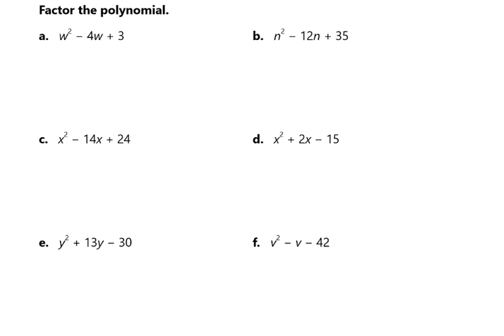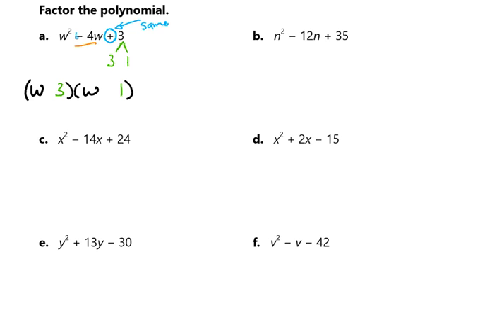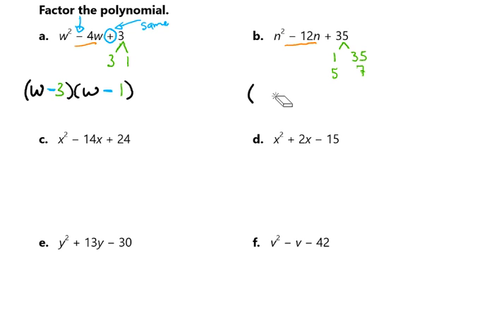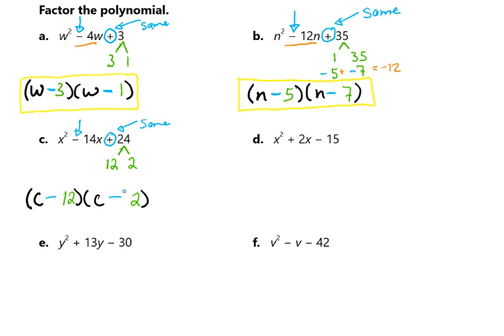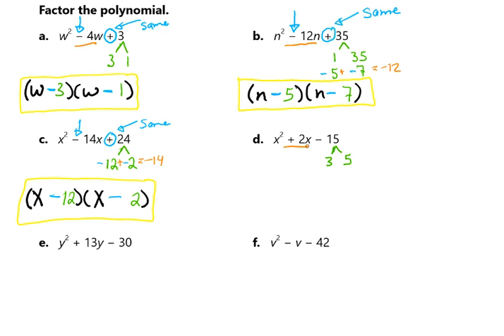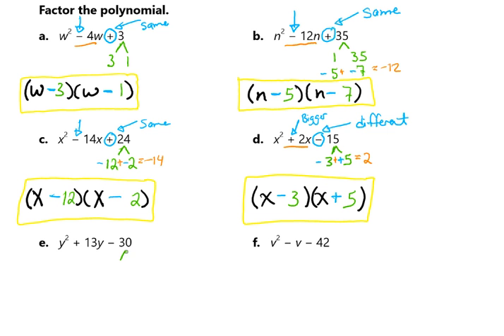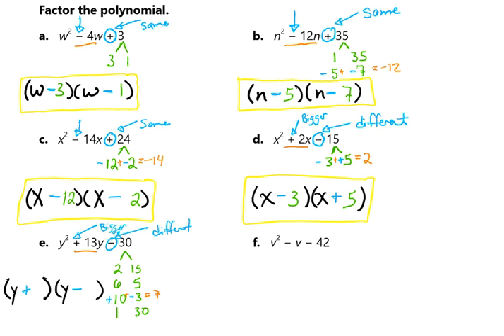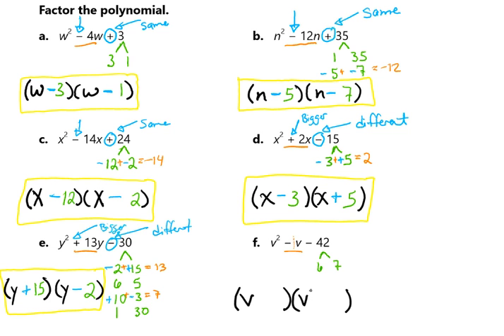Factoring Polynomials with a=1 Part 2 Video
This video is part 2 of 2. This video goes through several examples of factoring trinomials when the leading coefficient is 1 (a=1).